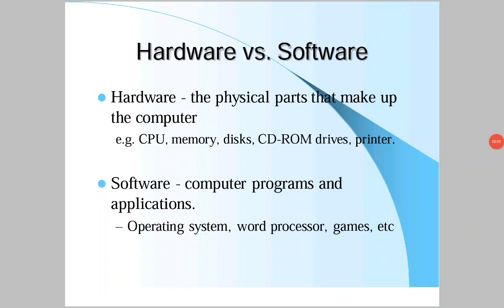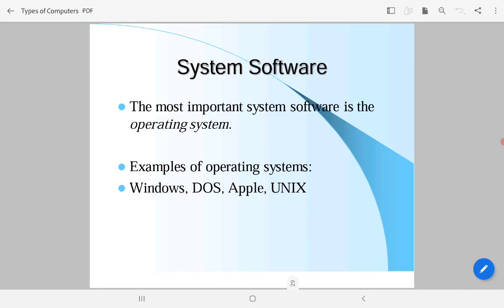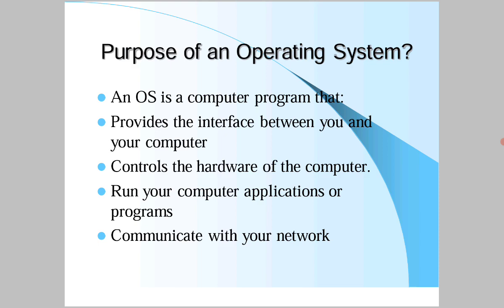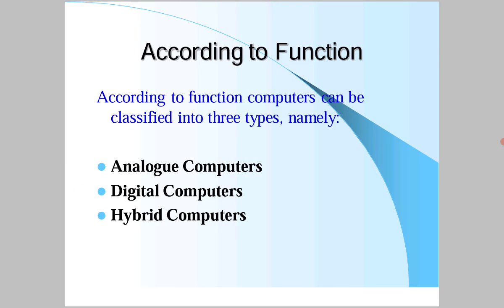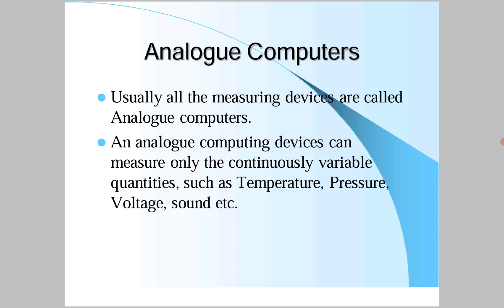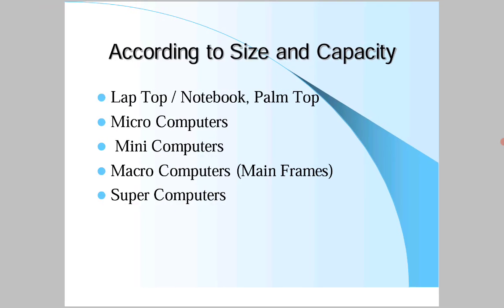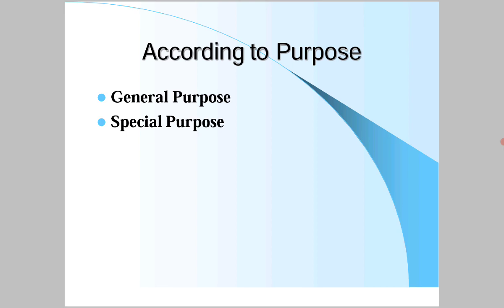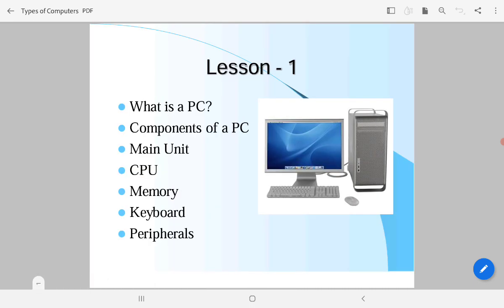I BCOM/BA CA - FIT / AECC - CLASSIFICATION OF COMPUTERS -ESSAY